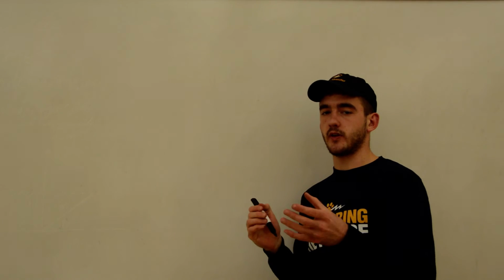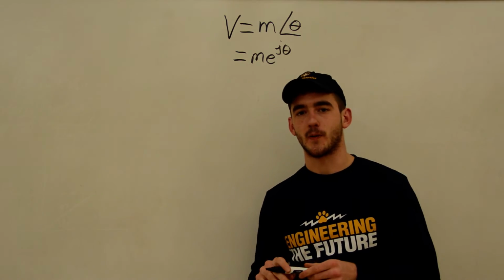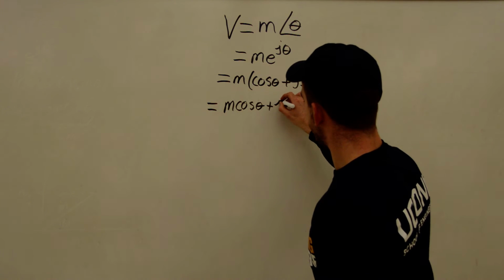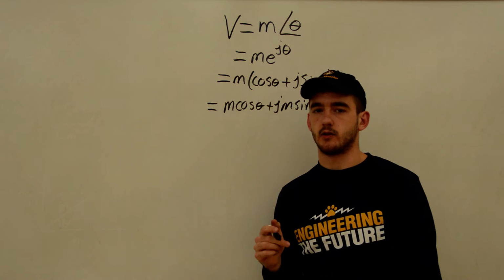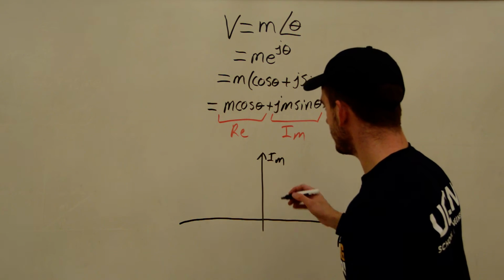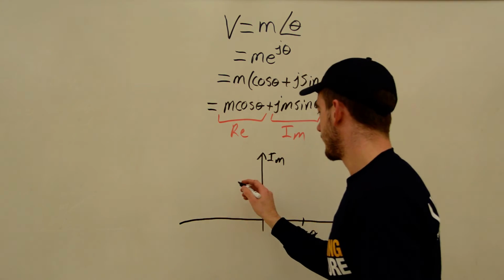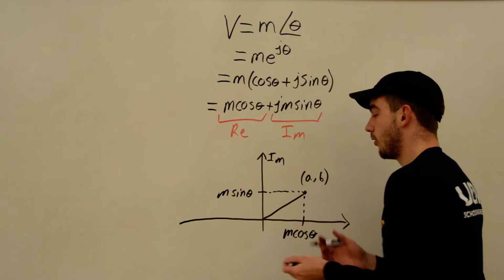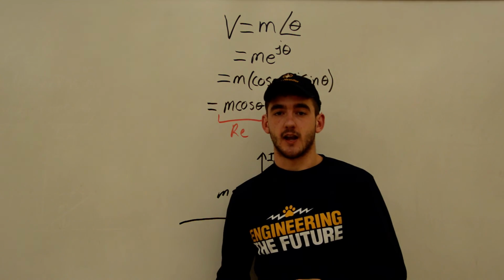Circuits 1 - Polar Coordinates to Rectangular Coordinates - Vintage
UConn HKN member Clancy Emanuel talks about how to transform between polar coordinates and rectangular coordinates.